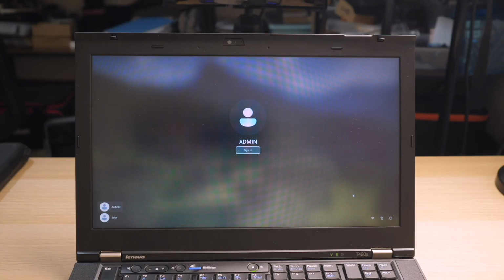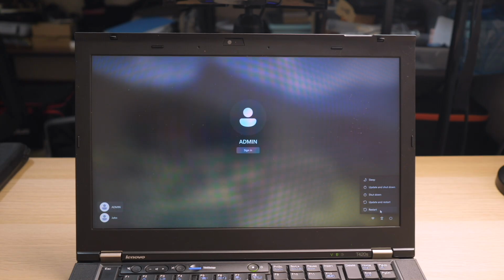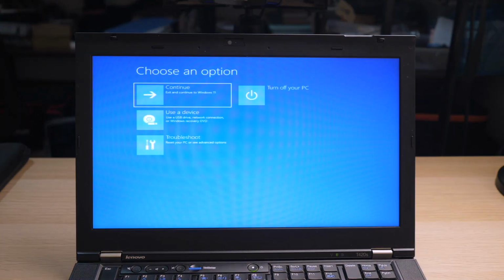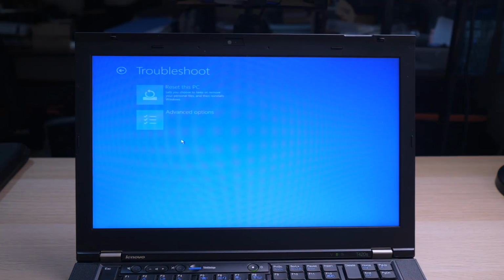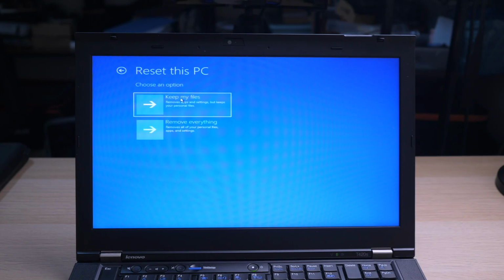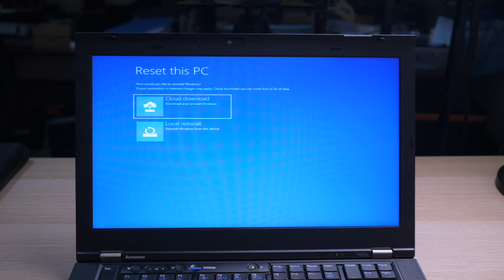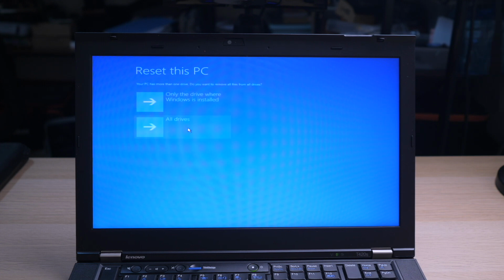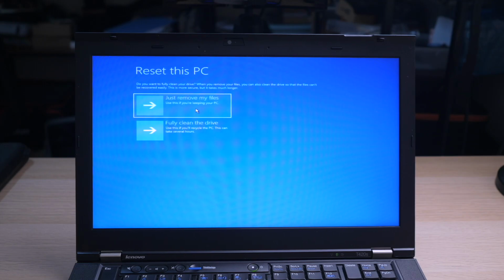How to Factory Reset Lenovo PC or Laptop Without Password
Factory reset a Lenovo PC or laptop without a password using PassFab 4WinKey Reset your Windows 11/10/8/7 password without logging in. Supports desktops and laptops from major brands, including HP, Acer, Samsung, Dell, Lenovo, and more.

In today's video I show you How to Factory Reset Lenovo PC or Laptop Without Password!

HELP ME GROW MY CHANNEL
1. Click the “Thumbs Up”  LIKE button
3. Leave a comment or Question so I know how I can help
4. Share the video with others